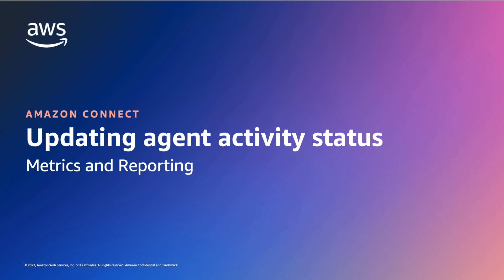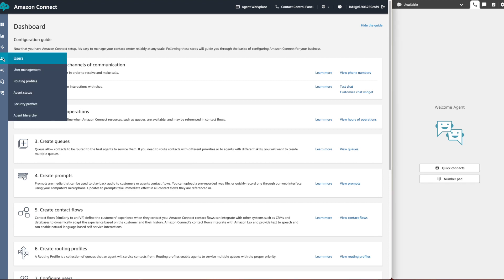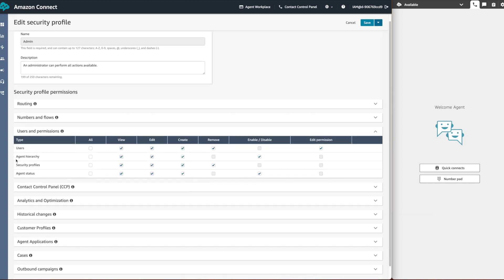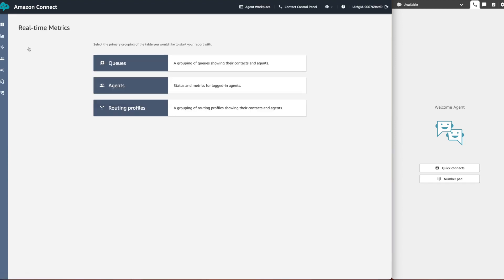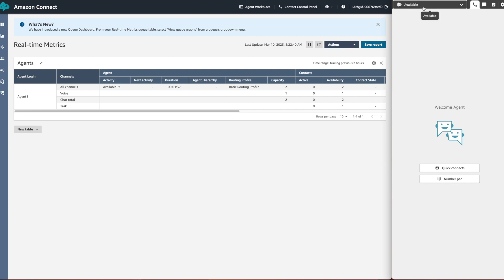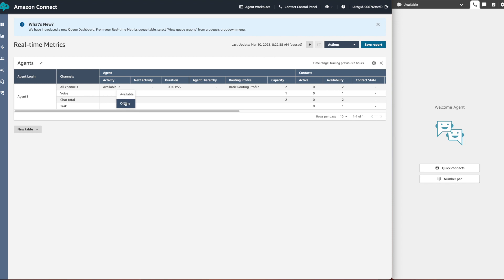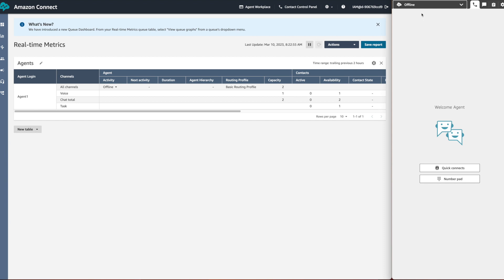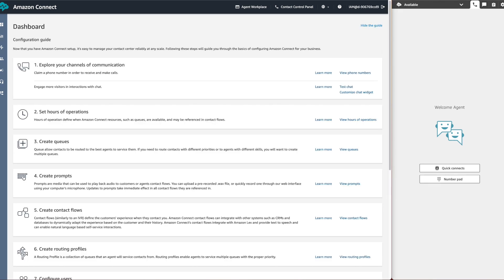Amazon Connect: How to update agent activity status | Amazon Web Services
This video shows the user how to change and override the "Agent activity" status using the real-time metrics dashboard.

Navigate to the Amazon Connect real-time metrics dashboard to start modifying the “Agent activity” status in real-time.